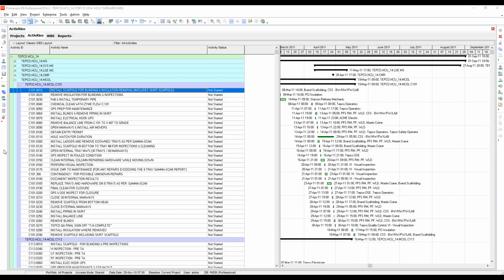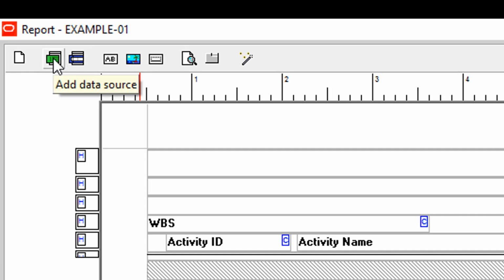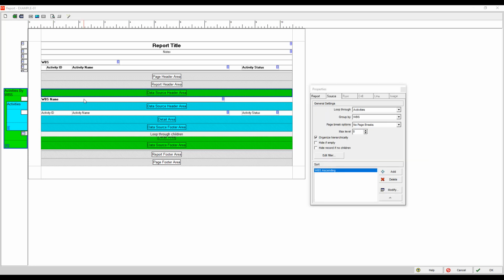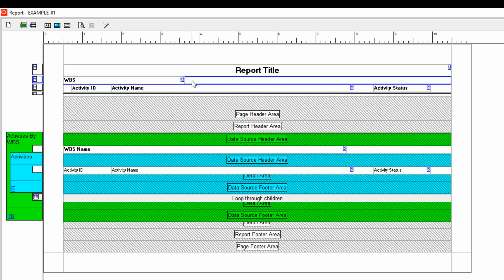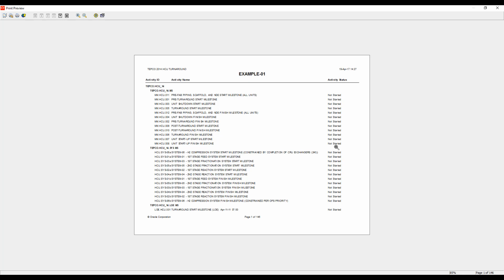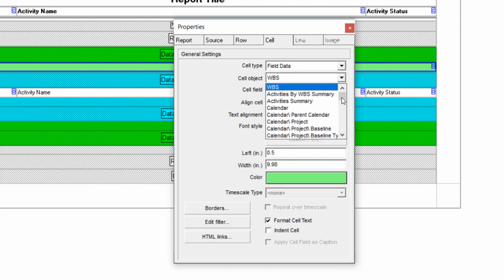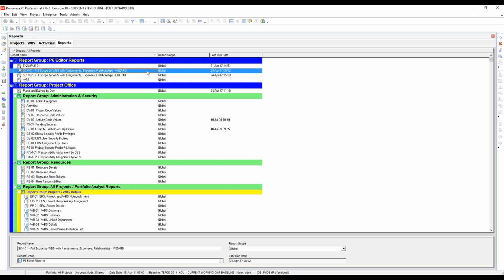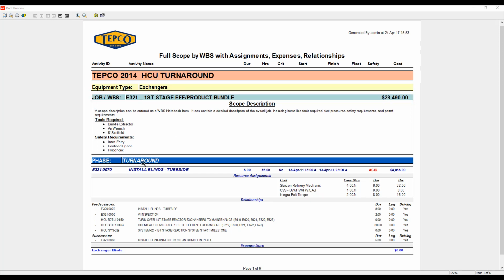P6 Report Editor Tutorial - Part 1 - Basic Cell Editing